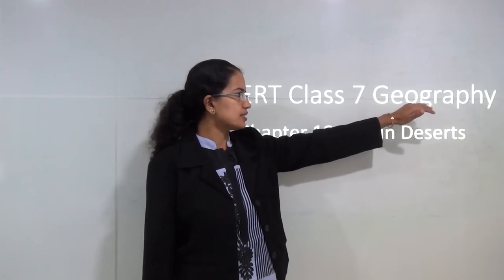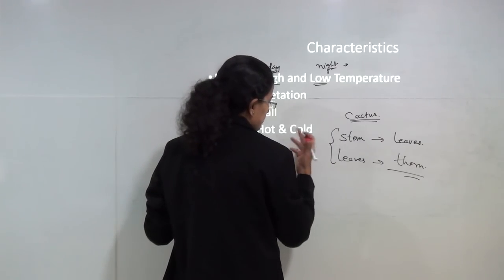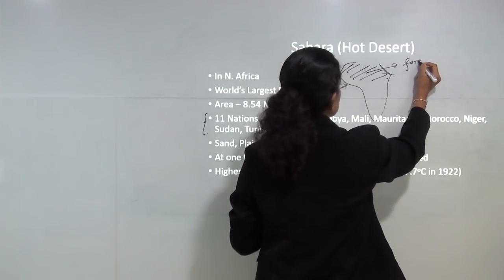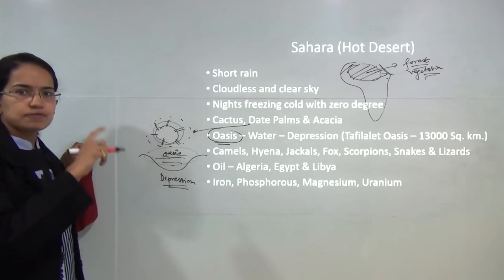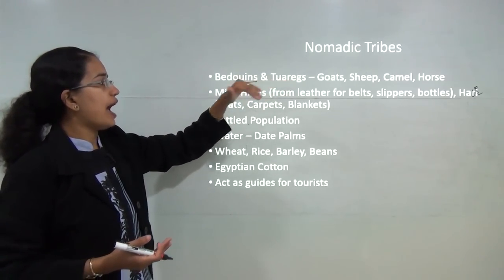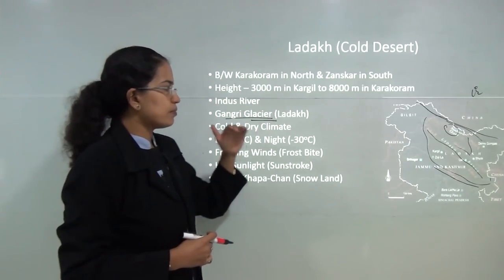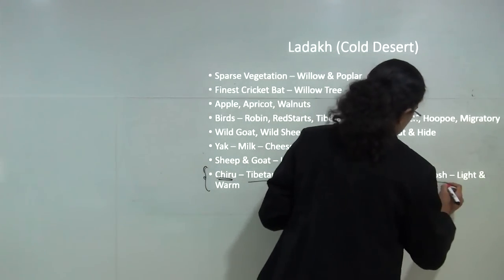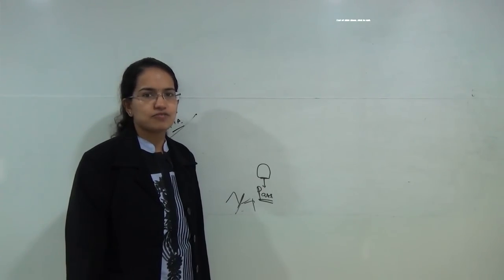NCERT Class 7 Geography Chapter 10: Life in Deserts -Examrace | English | CBSE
In this video Dr. Manishika Jain explains the NCERT Class 7 Geography Chapter 10: Life in Deserts.

The idea is to understand the basic characteristics of deserts.
There have been two case studies discussed one from hot desert of Sahara and another from cold desert of Ladakh.

Characteristics @0:46
Sahara (Hot Desert) @2:02
Nomadic Tribes @5:27
Ladakh (Cold Desert) @6:40

NCERT Class 6 to 10 Playlist